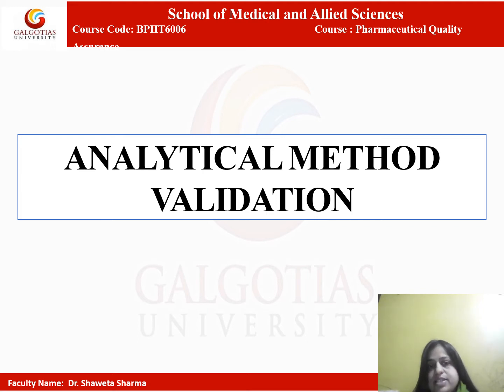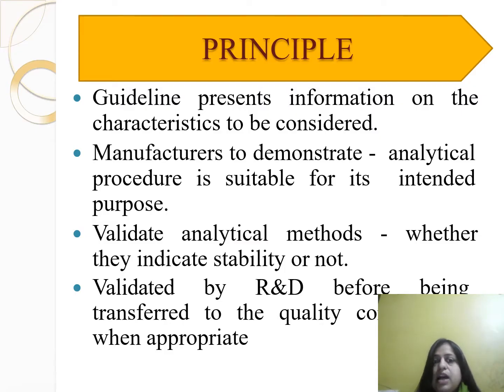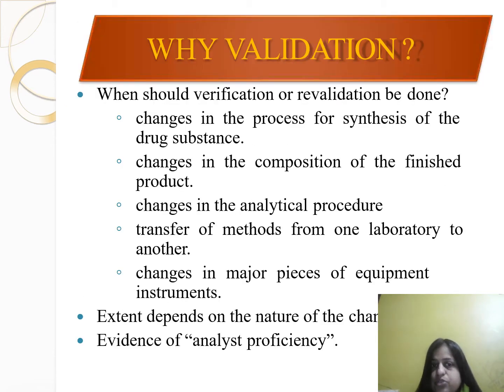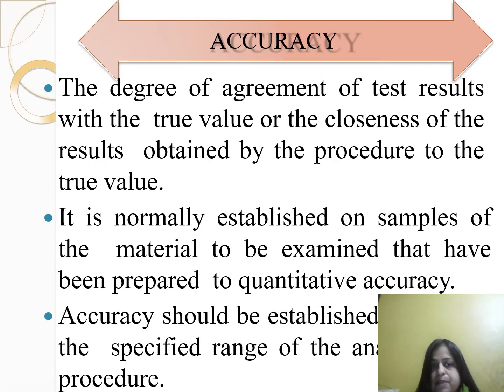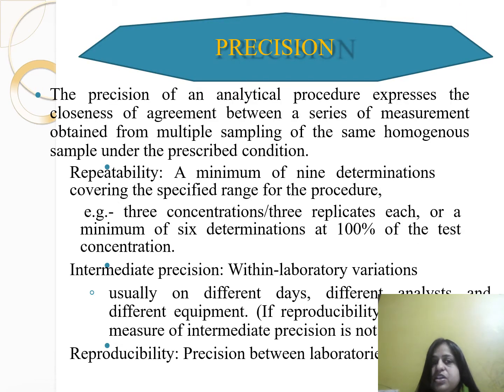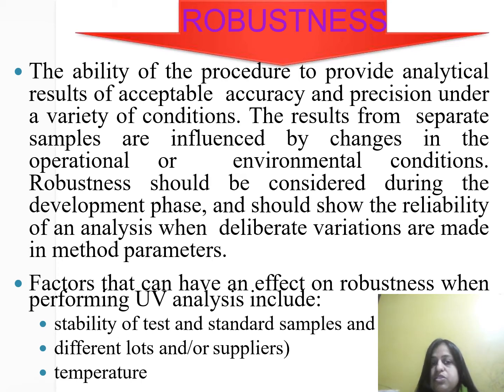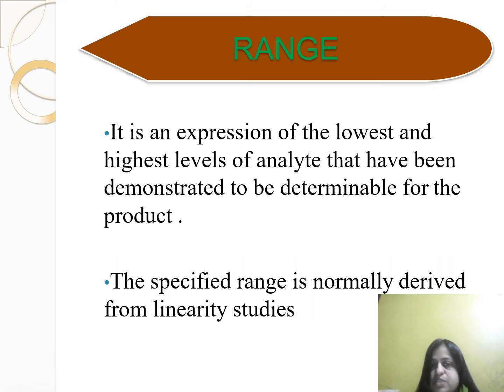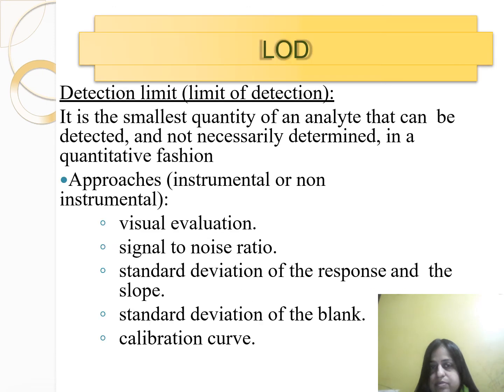Unit 5 Analytical method validation